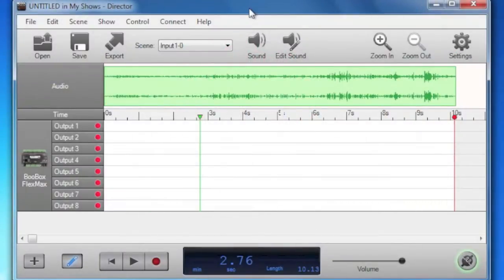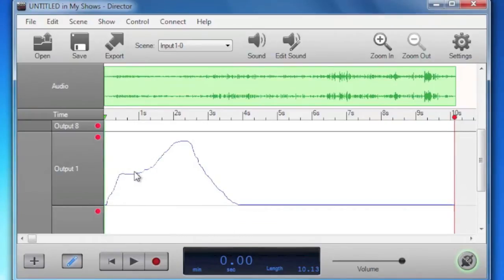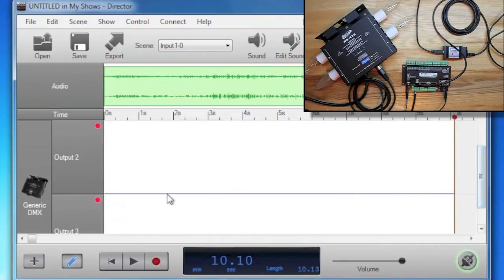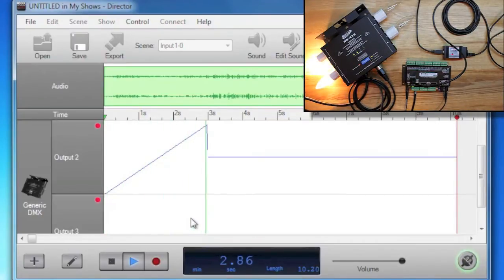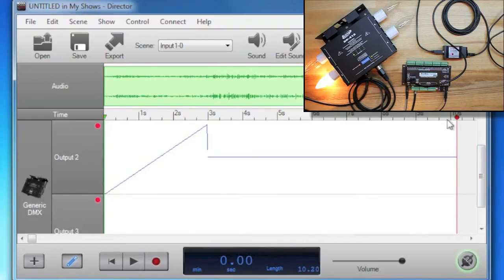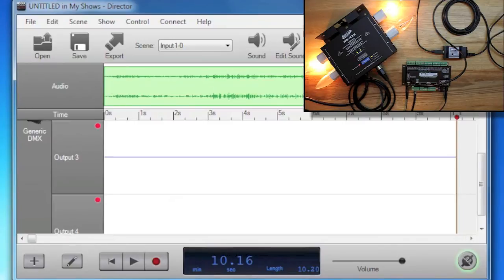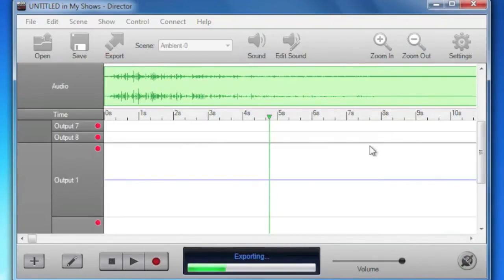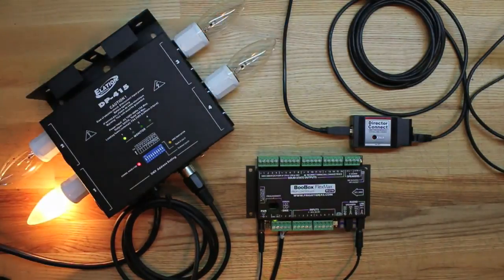Director - DMX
Using Director to program a DMX lighting sequence in real-time using the Director Connect.